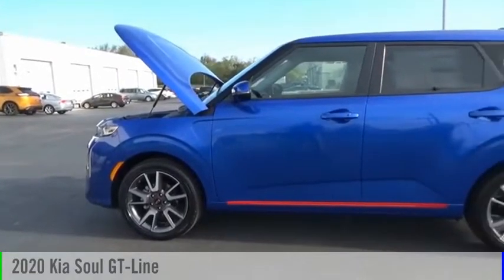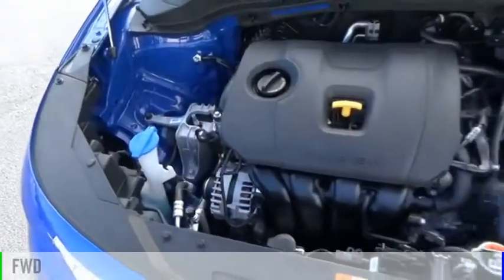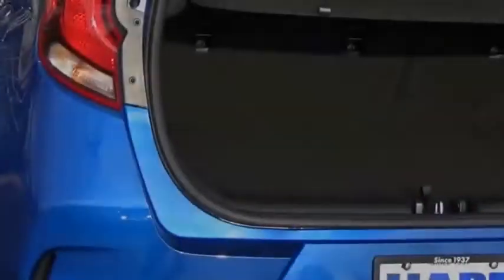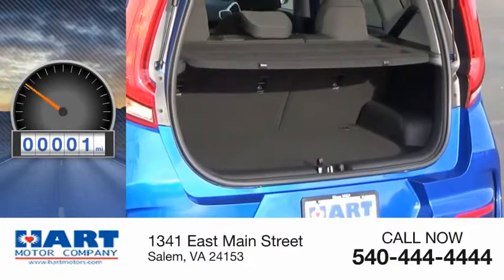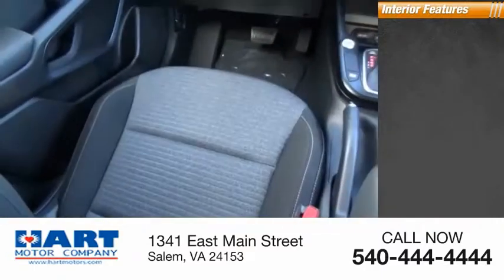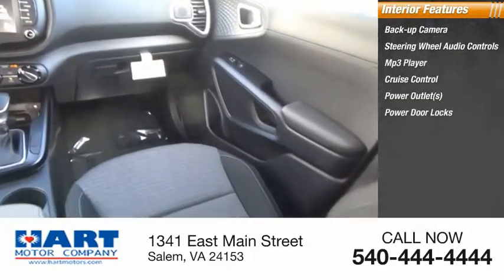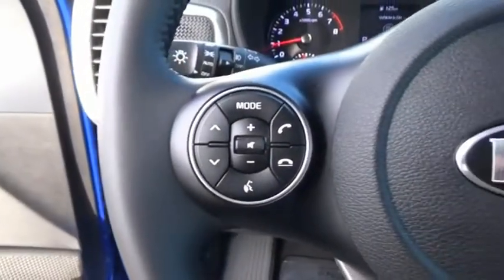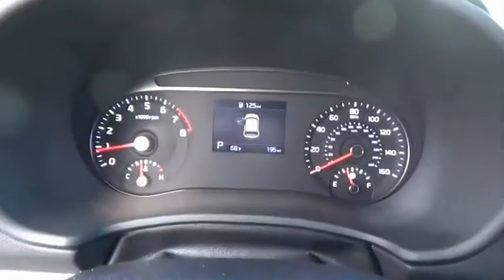2020 Kia Soul Salem VA 63A2351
2020 Kia Soul GT-Line

Hart Motors
1341 East Main Street

L7012351